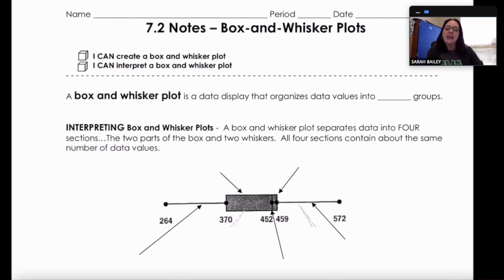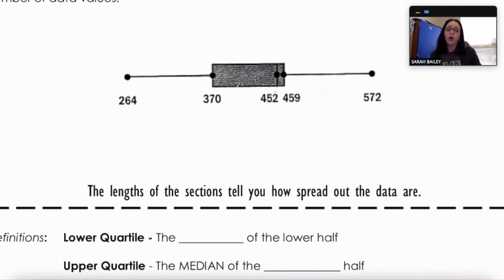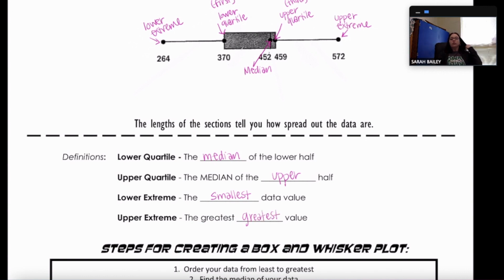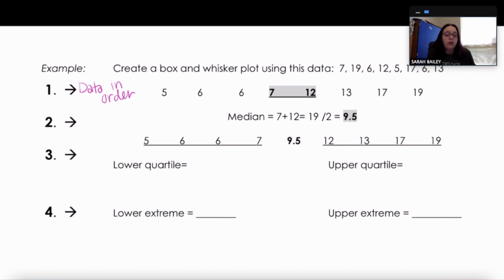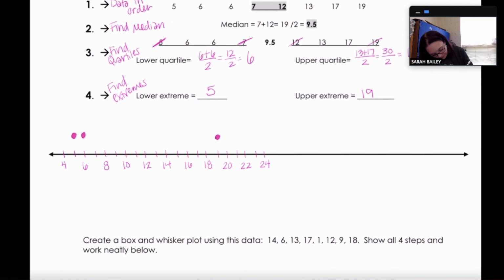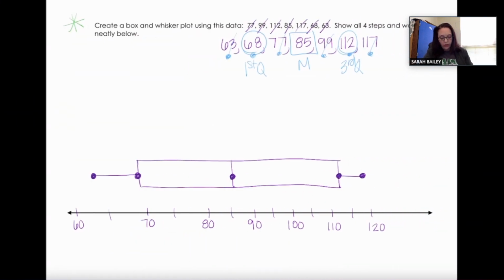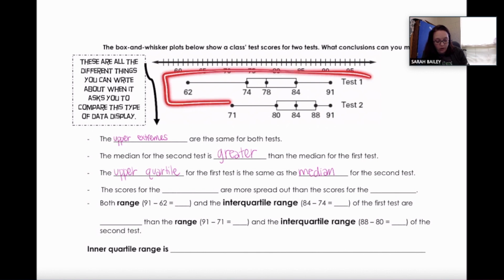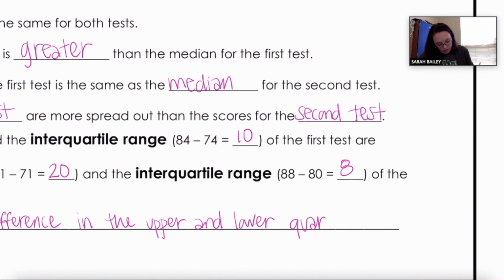Box Plots Lesson